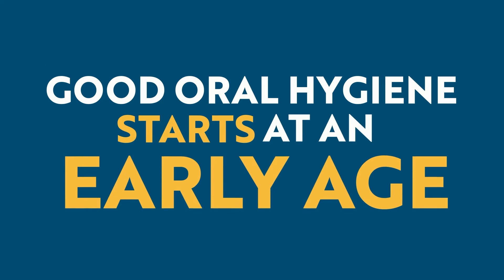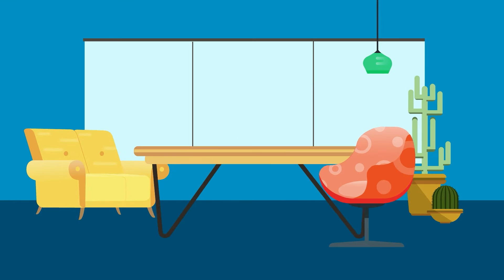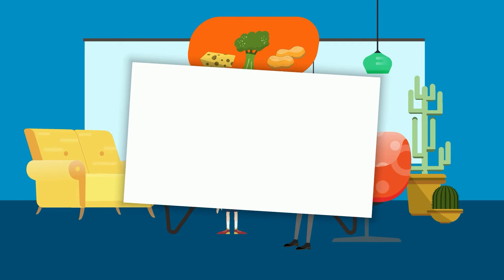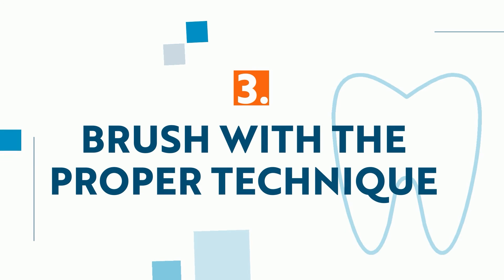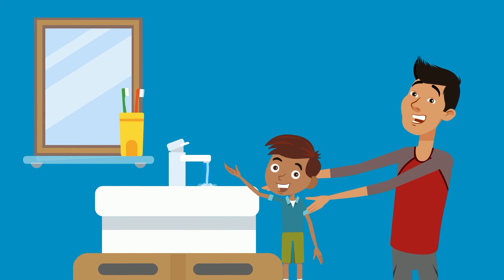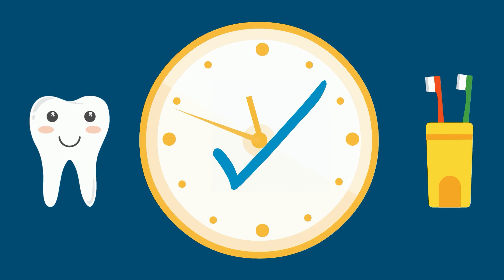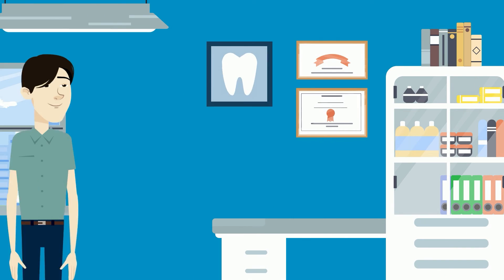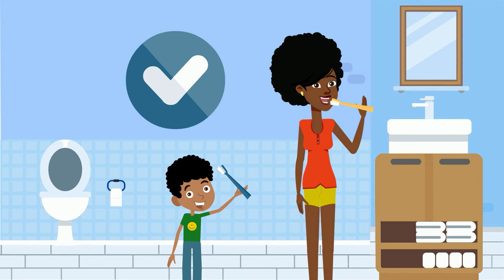Celebrating National Children's Dental Health Month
Good oral hygiene starts at an early age. Teaching children healthy habits now can lead to a lifetime of benefits. Here are five of the most effective ways we can help children develop the best habits for healthy teeth.

Whether you need cosmetic dentistry, oral surgery, or general dental care for your family, we strive to provide you with excellent care, and the warmth and respect that you deserve. We proudly serve Jonestown, Lago Vista, Georgetown, Liberty Hill, Lakeway, Manor, Elgin, Cedar Park, Leander, Pflugerville, Round Rock, Austin, Buda, Hutto, Jarrell, Kyle, Dripping Springs, and more from our four convenient locations.